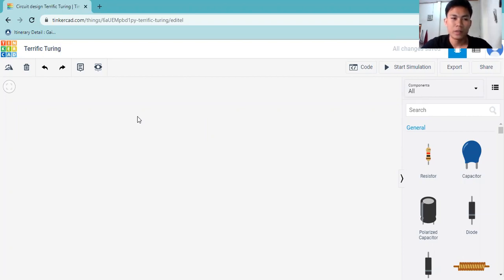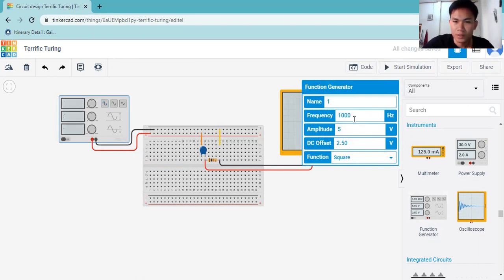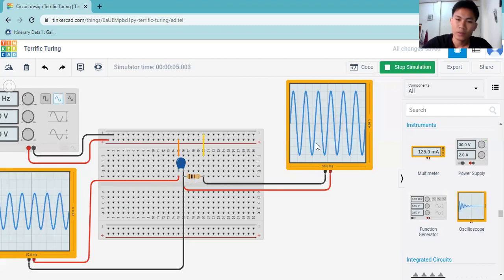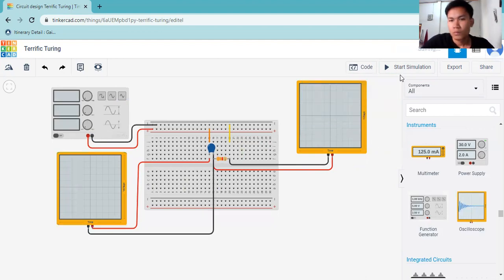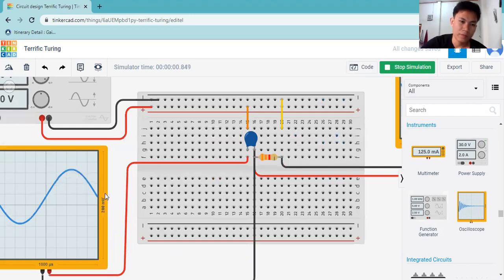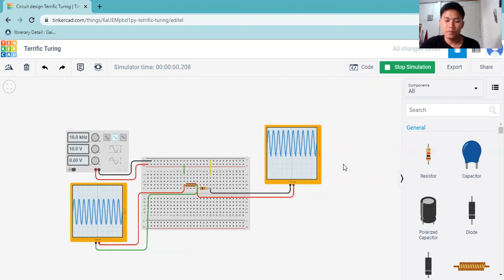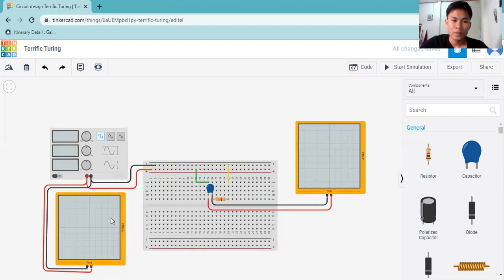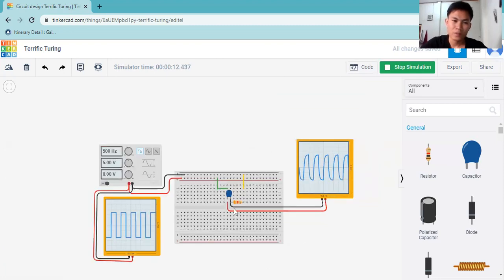experiment 5 HW-B6234423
This video is created based on the assignment in experiment 5, power factor and time constant. The experiment consists of three parts:

part 1: electric energy in AC circuit

experimental equipment:
1. AC signal source
2. Digital Multimeter (DMM)
3. DC source
4. Hookup wire
5. Resistor 1X100 Ohms
6. protoboard
7. capacitor 4.7 microfarad, 10 microfarad

part2:The Phase relationship of capacitor inductor and power factor in circuit

experimental equipment
1. AC signal source
2. Oscilloscope
3. DMM
4. Volt Ohm Milliammeter(VOM)
5. Hookup wire
6. Resistor 3.3K Ohms, 100 Ohms
7. Capacitor 0.047 microfarad
8. inductor coil 33mH
9. protoboard

part3 constant of charge and discharge of capacitor in AC circuit

experimental equipment

1. AC signal source
2. Oscilloscope
3. DMM
4. Hookup wire
5. Resistor 1X3.3k Ohms
6. Capacitor 0.047microfarad
7. protoboard